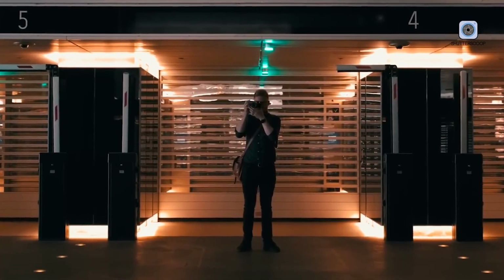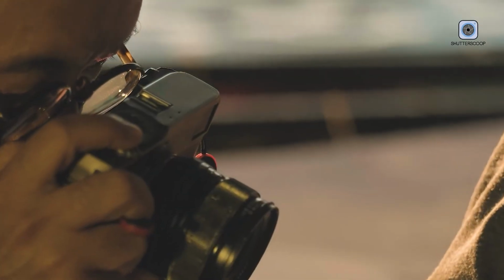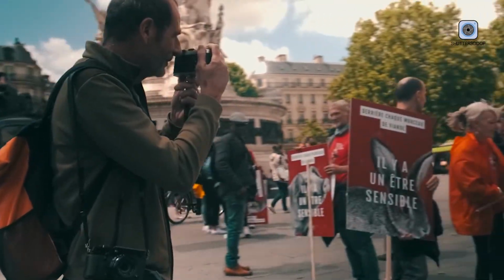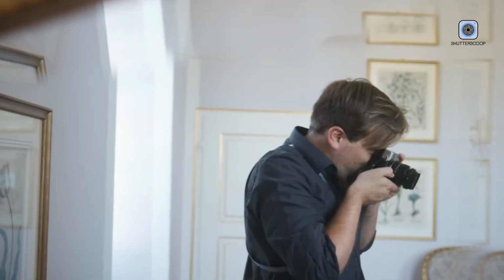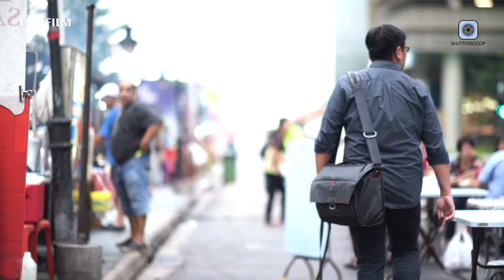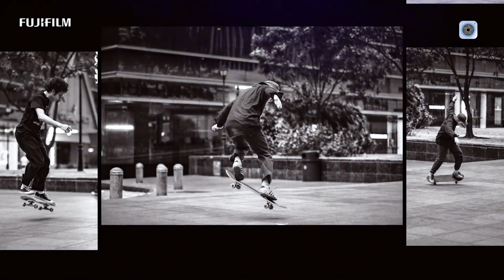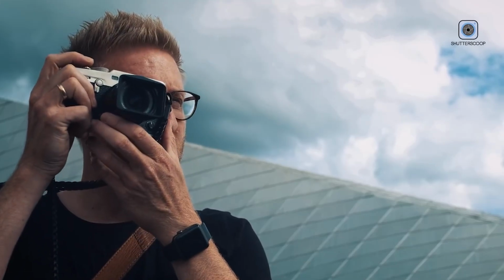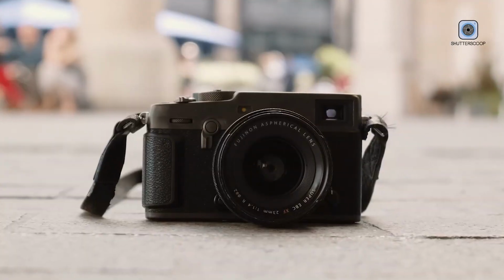Fujifilm X-Pro4: Leaked Specs, Price & Release Date!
The Fujifilm X-Pro4 has officially arrived, bringing together timeless design and modern innovation in one body. True to its classic rangefinder roots, it features a brand-new X-Trans sensor, a refined hybrid OVF/EVF, and faster, smarter autofocus for an effortless shooting experience. For photographers who value analog-inspired aesthetics but demand cutting-edge performance, the Fujifilm X-Pro4 is a perfect fit. With official pricing and release details now confirmed, enthusiasts finally know when they can add this retro-styled powerhouse to their kit. Blending heritage with advanced technology, the Fujifilm X-Pro4 is shaping up to be one of the most exciting camera options of 2025.